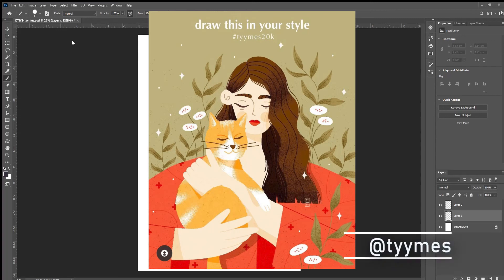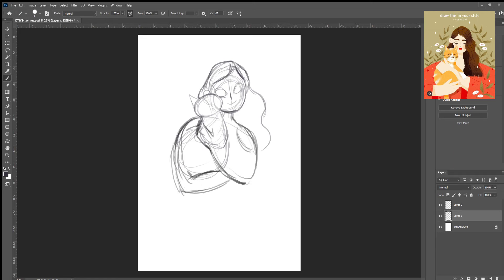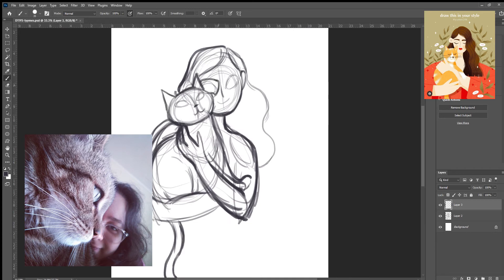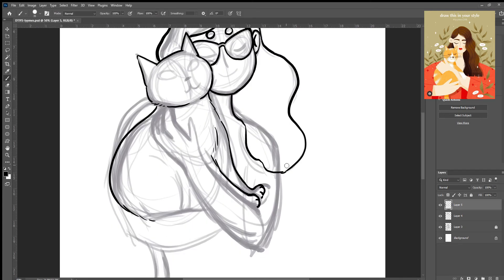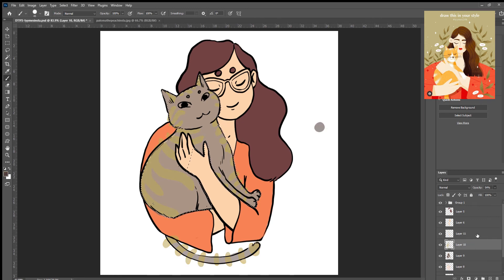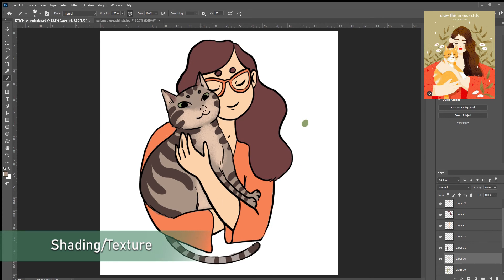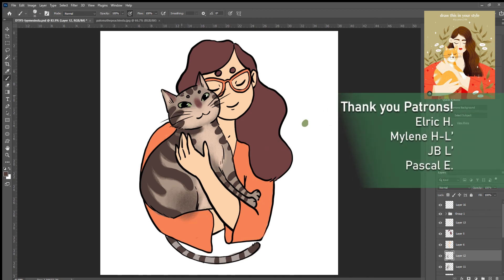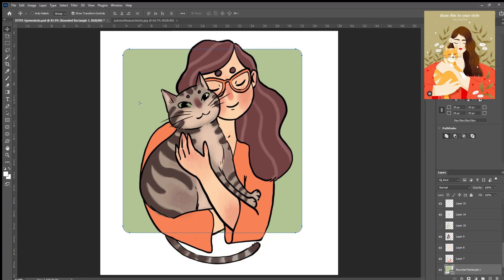Full Video Process @tyymes's DTIYS challenge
Sketches, Postcards, Stickers, Illustrations, Videos and more...

⭐ FOLLOW ME ⭐

⭐ SOFTWARE & MATERIALS ⭐

- Adobe Photoshop
- Wacom Cintiq